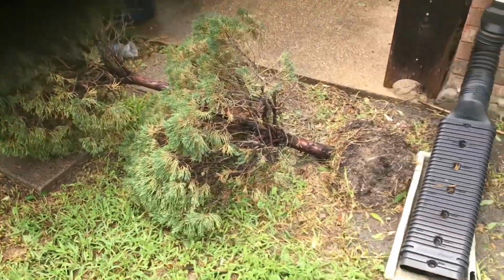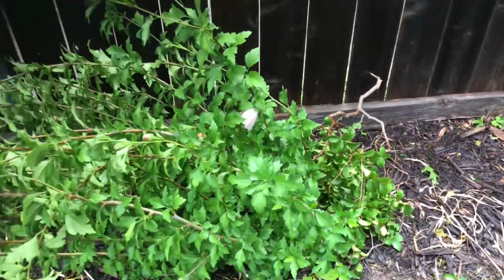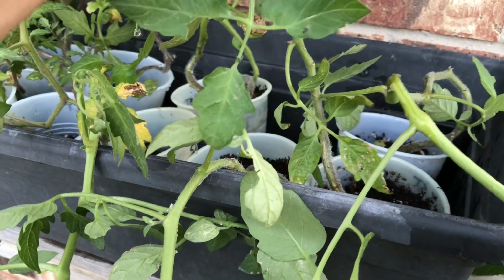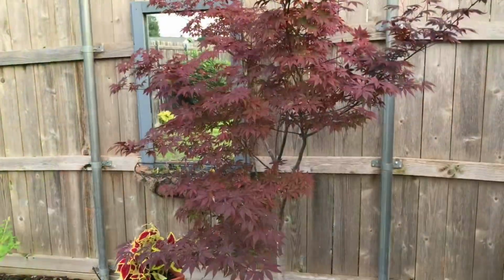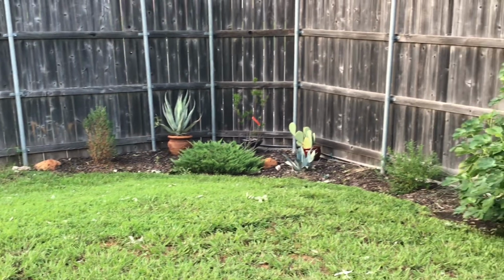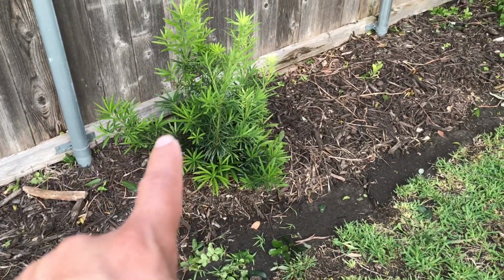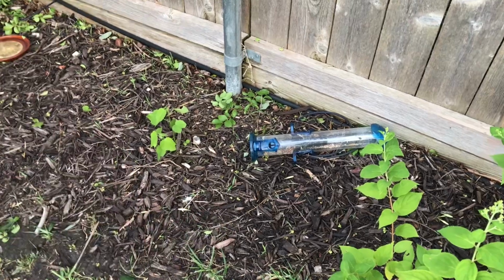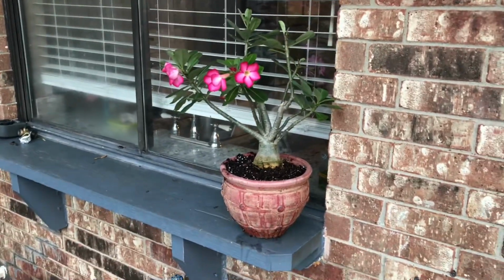Storm Damage in the Garden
Extreme Storms with High Winds and rain cause some damage in the garden.